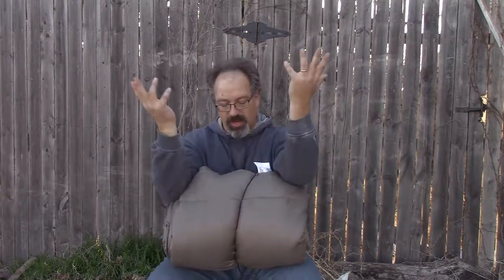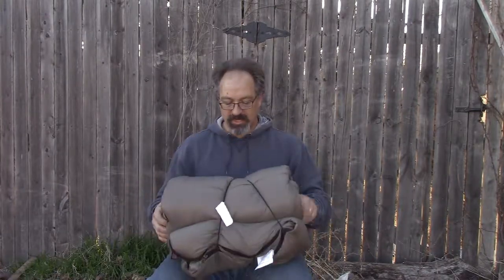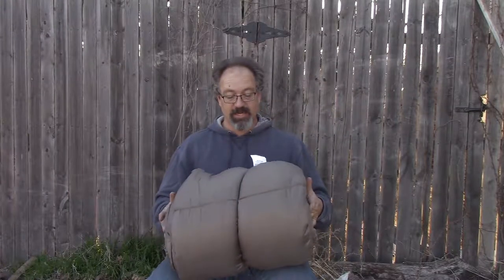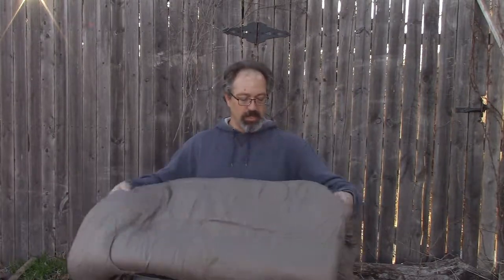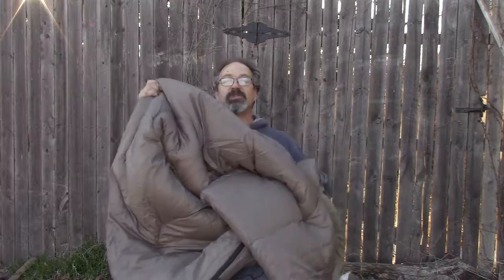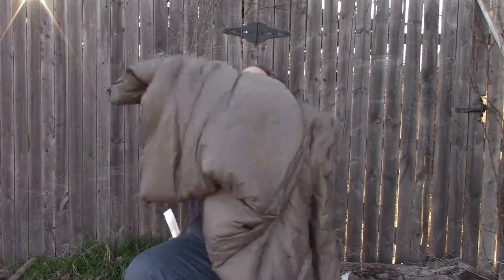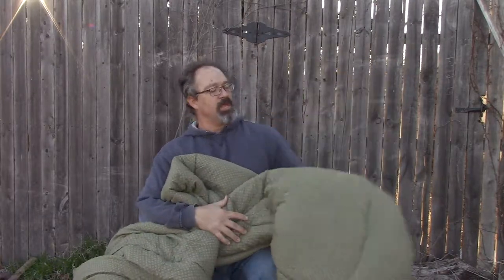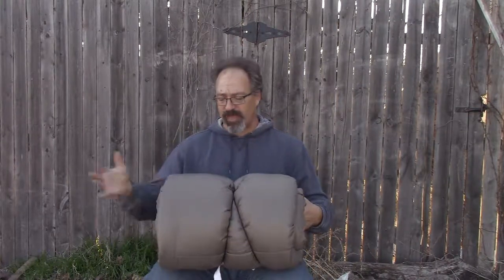How to Care for Your Sleeping Bag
No matter if you have a high dollar mummy bag meant for those times when you are on Everest or you have a nice detailed cut sleeping bag. THe care for them is pretty much the same.

In Camp
Turn the bags inside out.
Let the bag dry, because you have been sweating in it. Also, let the bag air out. Doing this will help ensure that your insulation keeps its loft. The loft is what helps you stay warm

Use a Bag Liner
Yeah, it is basically a sheet for your sleeping bag. It does the same thing as a sheet. This allows for the skin flakes to be caught the sweat and oils to collect on the liner and not on your bag. This way you don't have to wash your bag as much you just wash the liners

Don't wear the same Clothes you hiked into bed. Have bedclothes. This way you are not tracking in dirt and other nasties.

Also, don't wear the clothes you cooked into bed. They are covered in oil but also if you are in bear country, they may believe they found a bear-sized burrito

When you get home
Unpack the sleeping bag. Don't leave the sleeping bag rolled up or set in its stuff bag. Doing so will smash the insolation and kill the loft. As I mentioned earlier the loft is what makes your sleeping bag warm.

Down sleeping bags pulled out of their stuff bag. Placed in a pillow case works great and just set it up on the top shelf till you need it again.

Synthetic insulation sleeping bags just fold them up and store them in your blanket box or a closet.

If your Sleeping bag is dirty and needs to be washed. Follow the directions on the bag and don't use a washing machine that has an agitator. Front load washer or commercial washer. If you don't have access to one of those then a bathtub will do the job just get ready for some tired arms.
Then dry in the drier on air dry or low heat. Add a few tennis balls or old clean tennis shoes. This will help fluff the insulation back up.

If you take the time to care for your sleeping bag it will last a lot longer than those ones you use to get as a kid. So have fun and happy camping